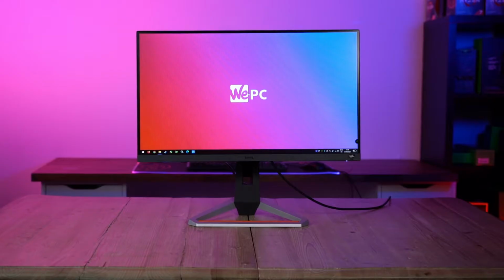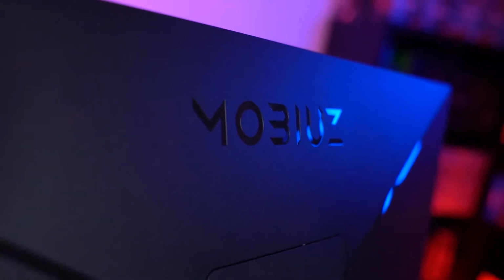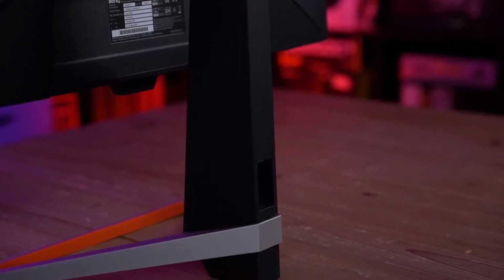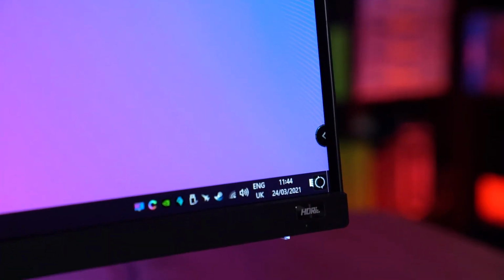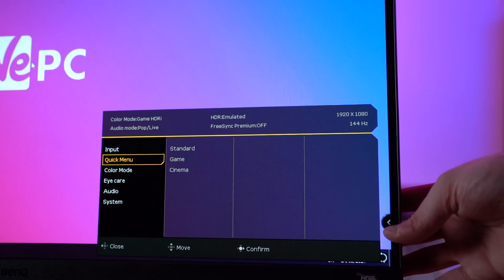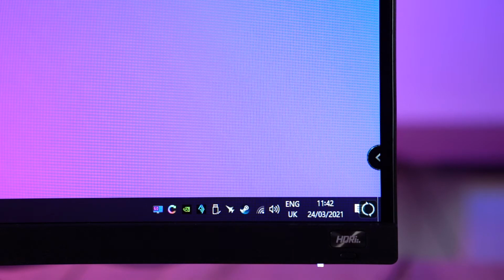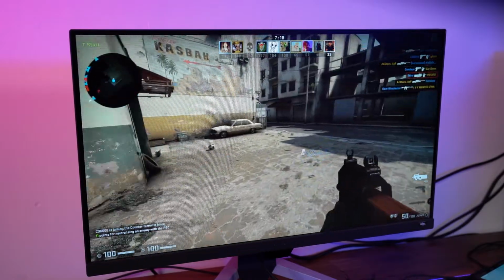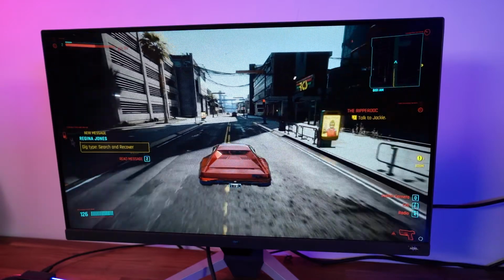BenQ Mobiuz EX2710 REVIEW - 1080p 144hz!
In this video Jay reviews the BenQ Mobiuz EX2710, a budget 1080P gaming monitor with a 1ms response time and 144Hz refresh rate!

🚨 For the latest PC Gaming Hardware reviews and Gaming news, head over